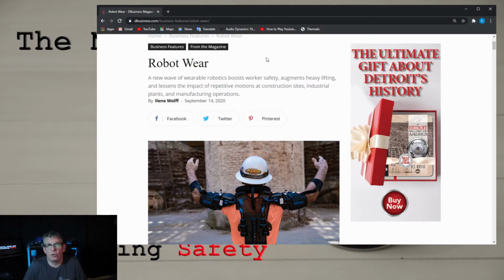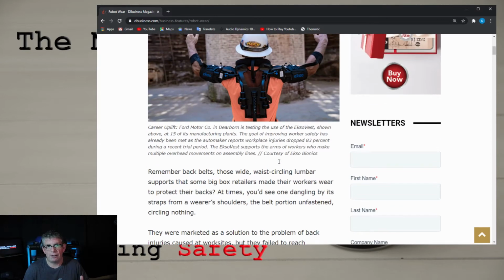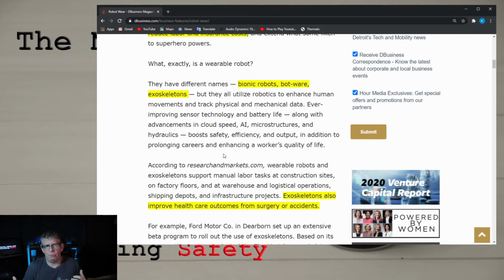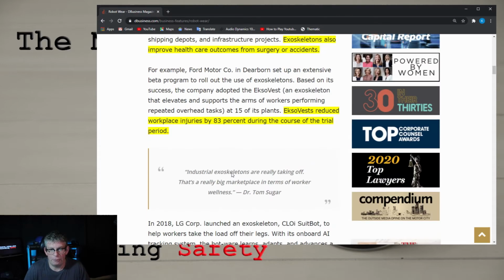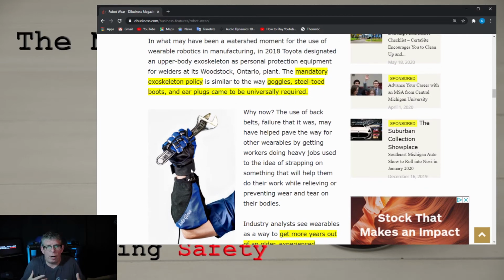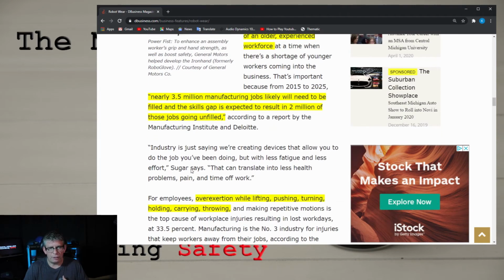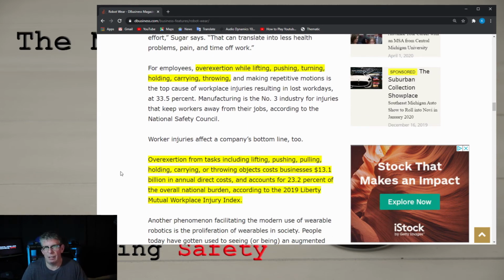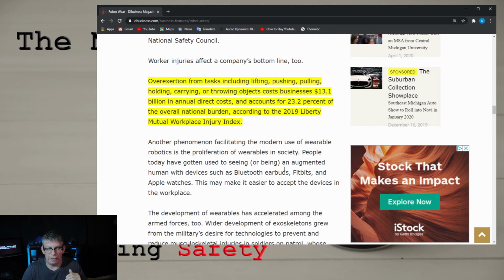Safety Technology and Injury Prevention - The Morning Coffee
Good Morning! Happy Thursday!
Today on The Morning Coffee we look at safety technology and injury prevention. As work demands increase so do injuries at work. This situation has caused employers and technology companies to look at different ways of leveraging technology for injury prevention. Regardless of the time, task or application, utilizing safety technology helps prevent injuries and keeps workers working. It's a win win all around!